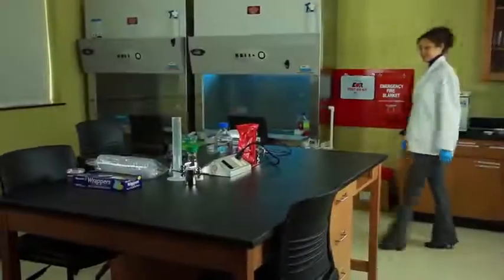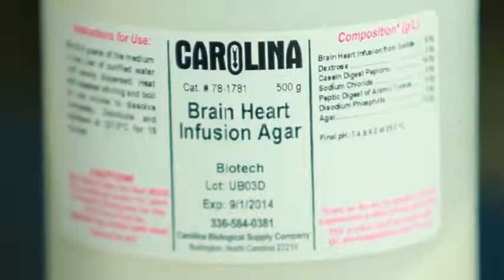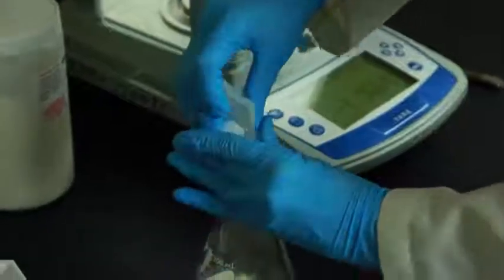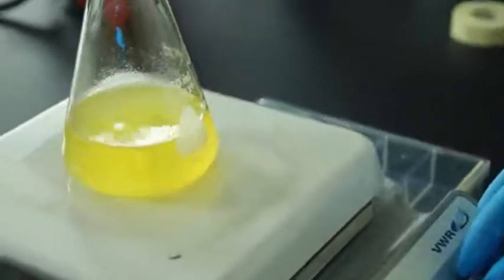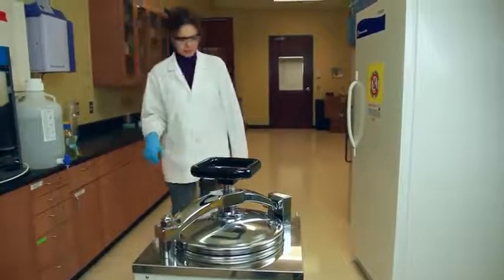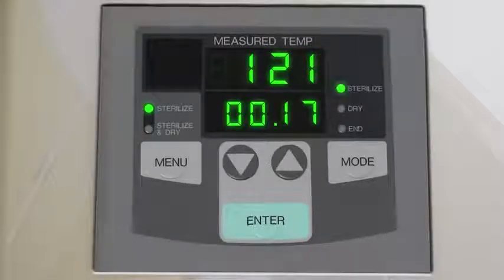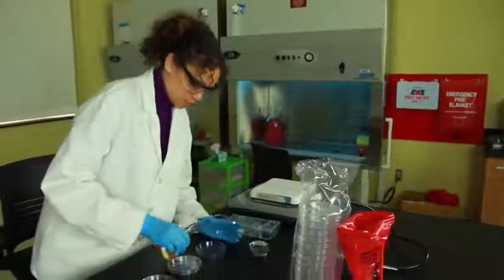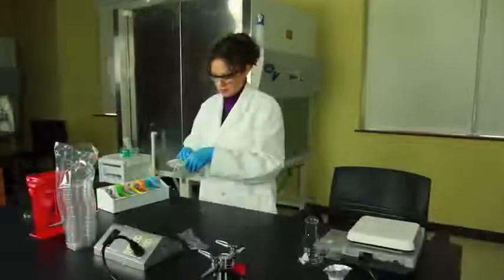conditions using culture media....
In order to grow, cells need very specific environmental conditions such as food, energy, proper temperature and humidity. When growing cells in the lab, we have to create these conditions using culture media.
Solid culture media is a mixture of agar and nutrients poured into Petri dishes. We can transfer cells to the Petri dishes where they will grow with proper incubation.
Sterile technique is required to create culture media so you don't have unwanted microorganisms growing in your culture. In this video, we'll demonstrate the steps for preparing.
Brain Heart Infusion Agar. It's a general-purpose media used for a variety of bacterial and fungal species including pathogens like Streptococcus and Pneumococcus.